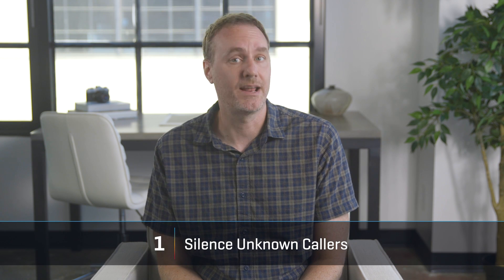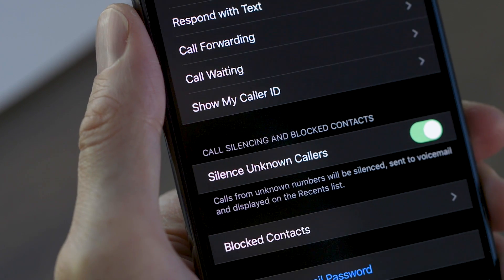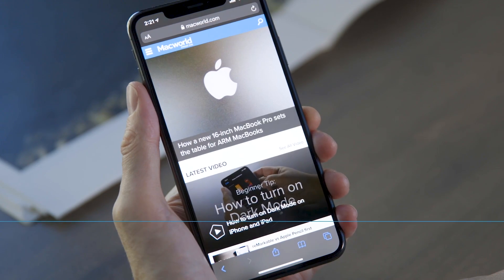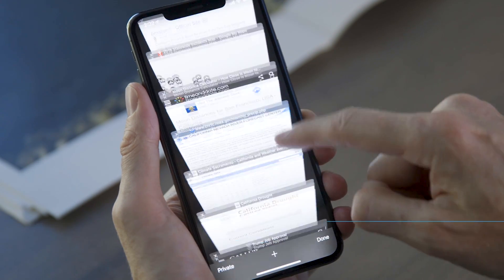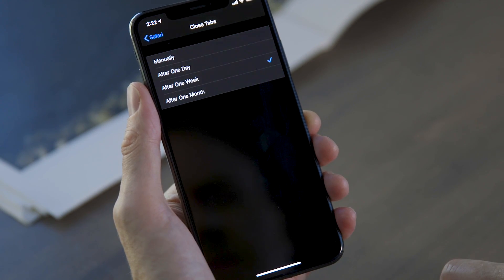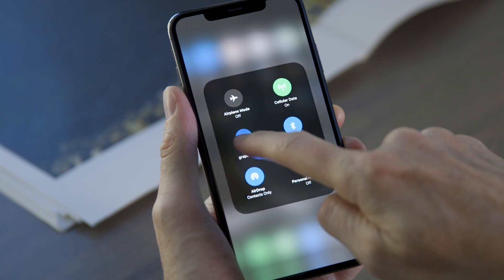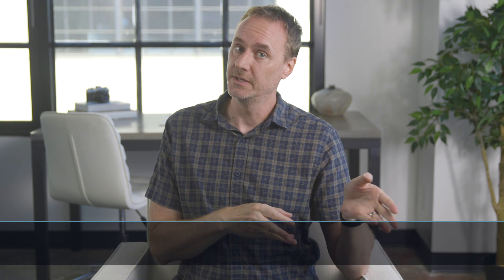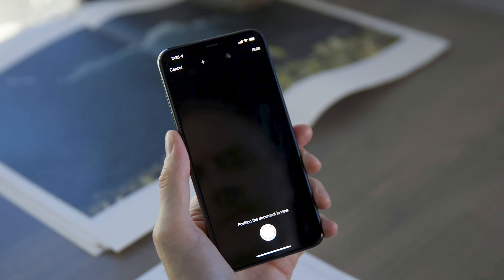Our favorite hidden iOS 13 features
Now that the beta is here, we're discovering lots of little tweaks and changes that really make iOS 13 a joy to use.  Here are five of our favorite little hidden features within iOS 13: Silence Unknown Callers, a new volume indicator and controls, Safari tab controls, quickly connecting to Wi-Fi and Bluetooth networks through Control Center, and scanning directly to Files app.